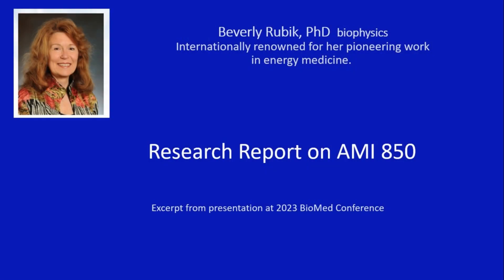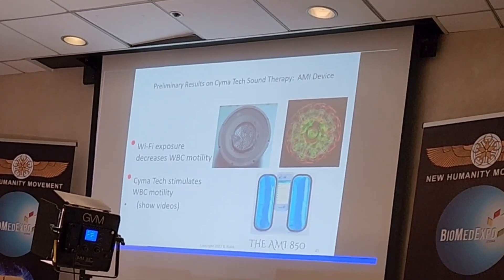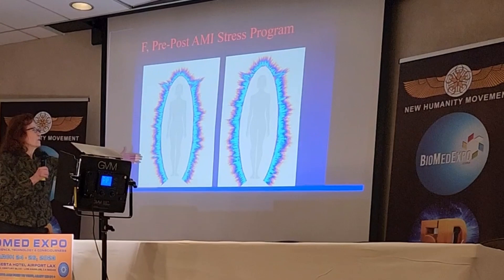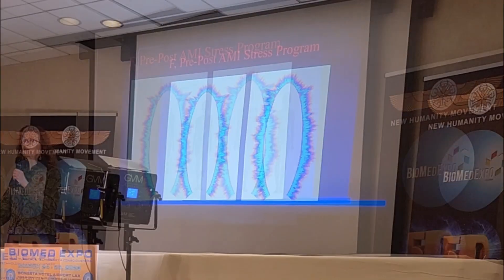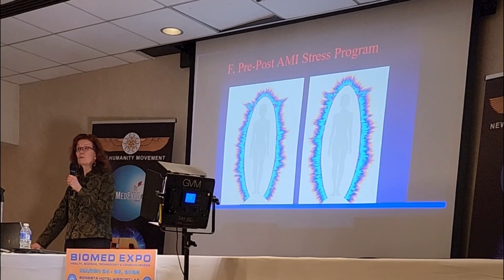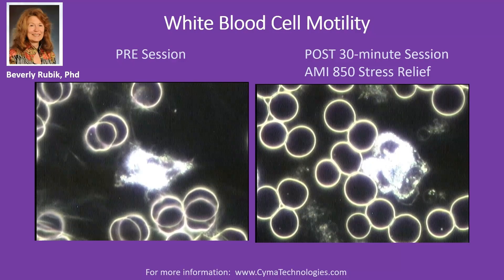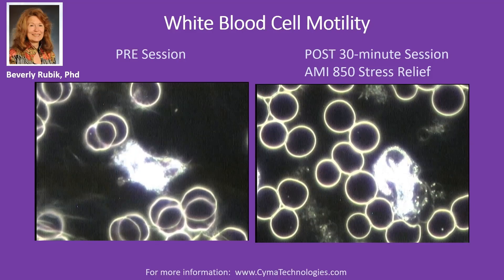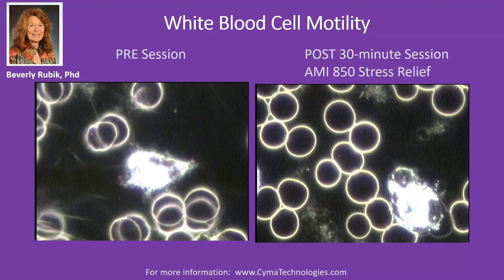Beverly Rubik, PhD Preliminary Research with AMI 850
Biophysicist, Dr. Beverly Rubik (excerpt at the 2023 BioMed conference), shares two testing procedures to observe response to the AMI 850 channel for Stress Relief.  Subjects studied showed balancing of the energy field and increase in white blood cell motility after 30 minutes the AMI 850 channel for Stress Relief.